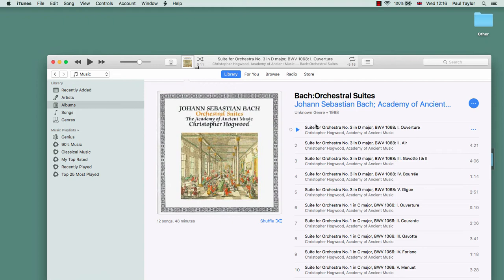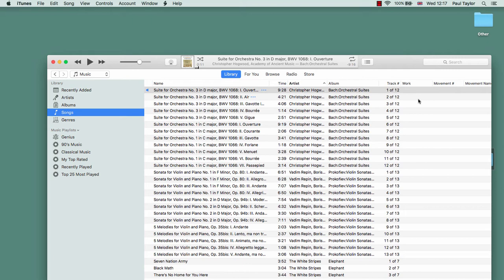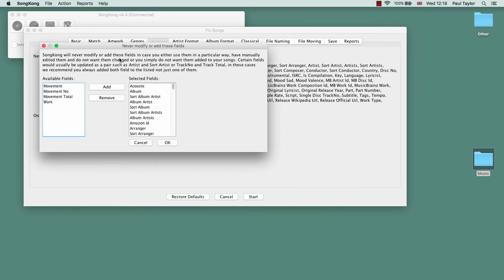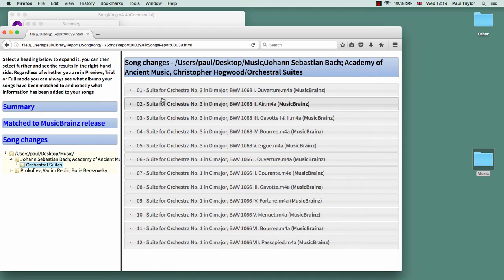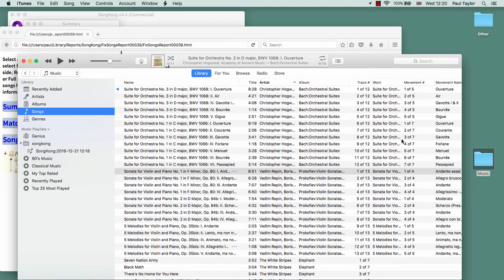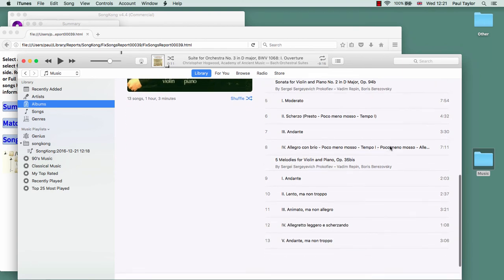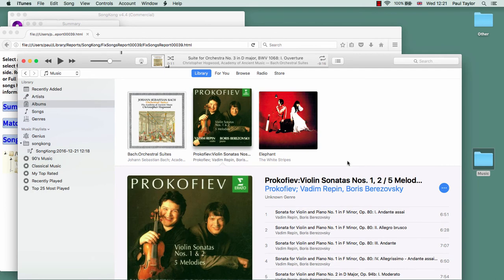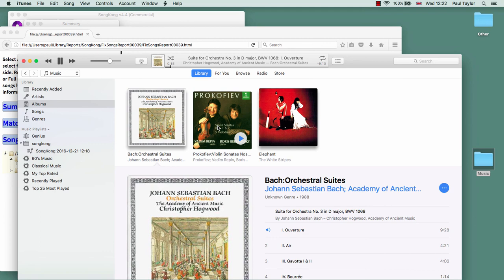Updating iTunes Classical Work and Movement fields easily with SongKong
iTunes now supports movements and works for Classical music but does not provide any way to automatically add data to these fields. Luckily SongKong can now add this data for you totally automatically